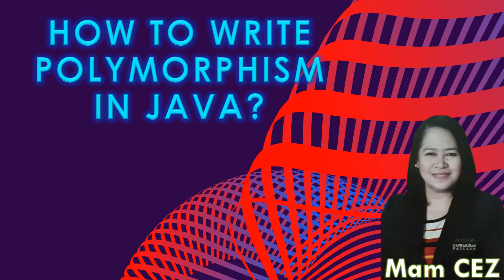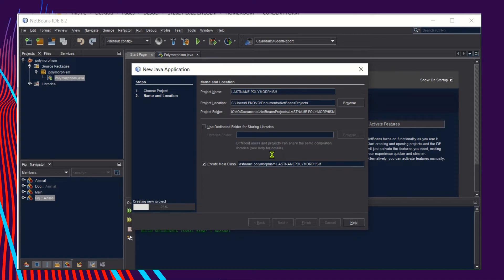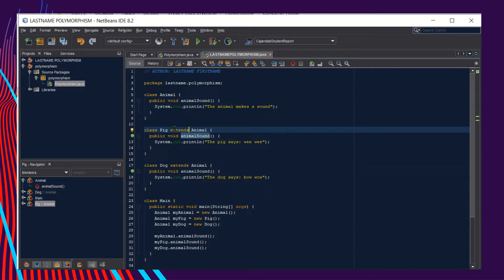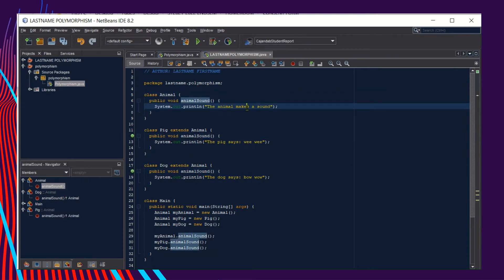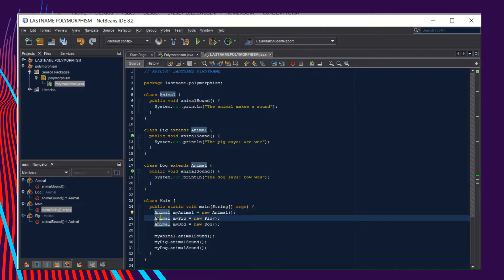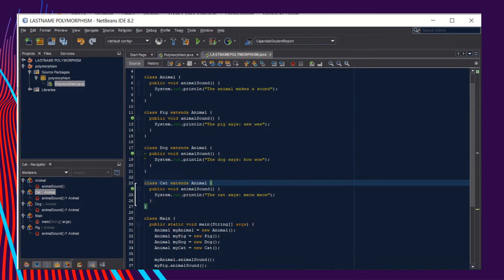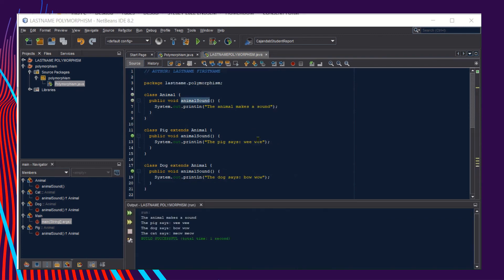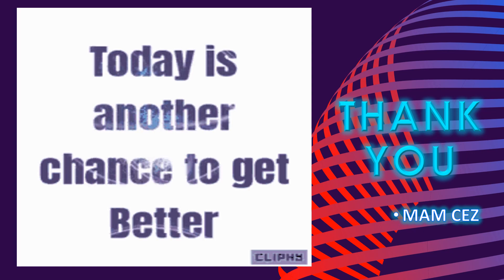HOW TO WRITE POLYMORPHISM IN JAVA?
This video lecture talks about HOW TO WRITE INHERITANCE IN JAVA